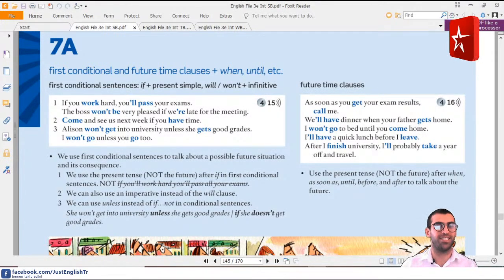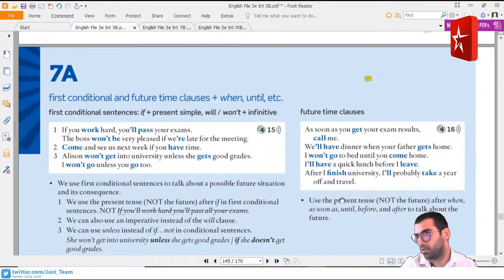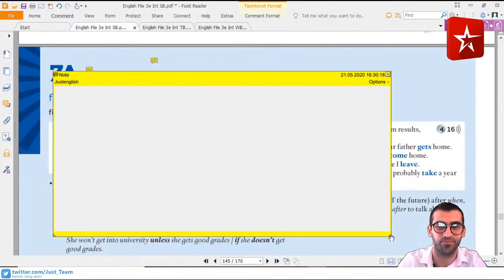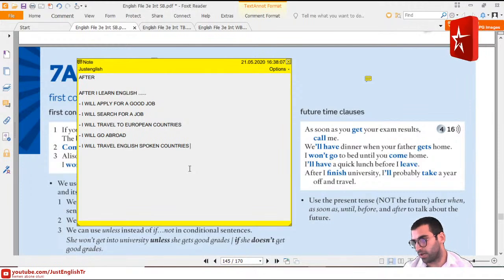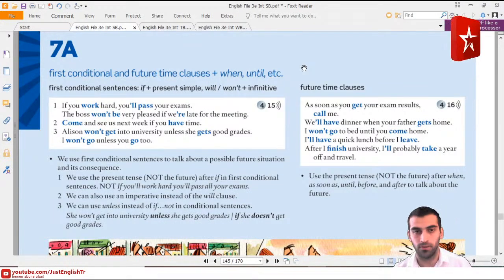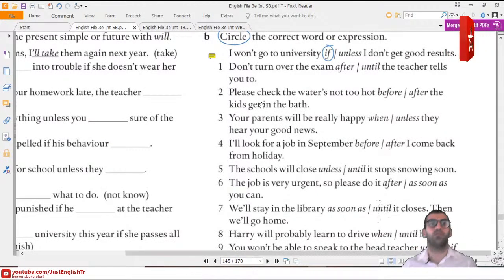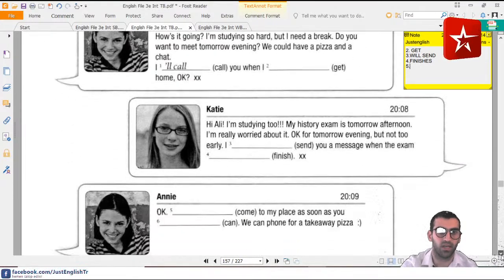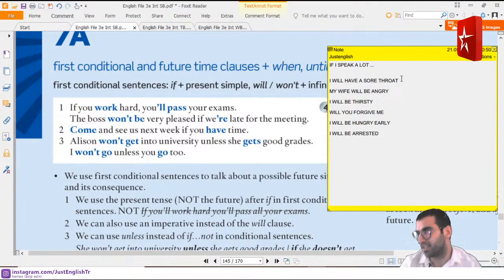Intermediate - "Grammar" - First Conditional + Future Time Clauses - Lesson 13 - Live Class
Hello Everyone!

- First Conditional / Future Time Clauses

Herkese Merhabalar...

Just English Dil Okulları İle İngilizce Öğreniyorum Video Serimizin Bu Dersinde İngilizce Orta Seviyelerini İşliyoruz. Renkli ve Dikkat Çekici Anlatımlar İle Ders Video Sizlerle...
Bu  Videoda;

-  İlk koşullu / Gelecekteki Zaman İfadeleri

Konularını İşleyeceğiz.